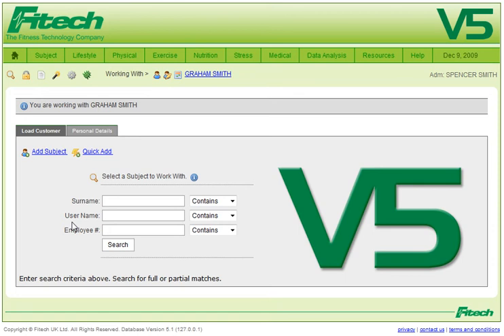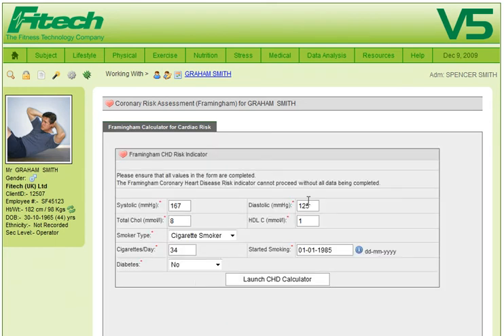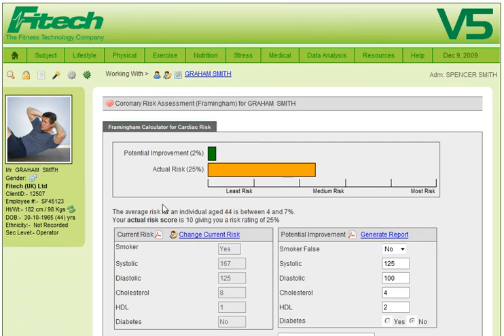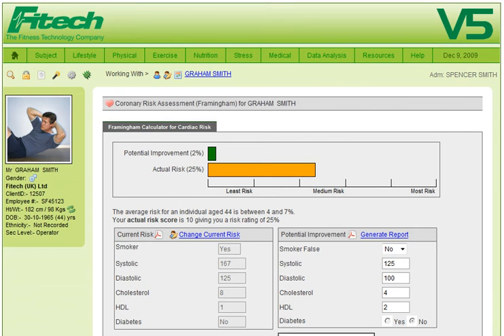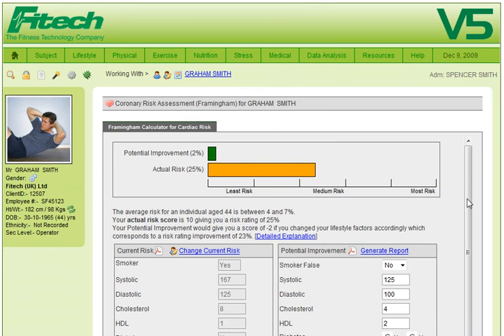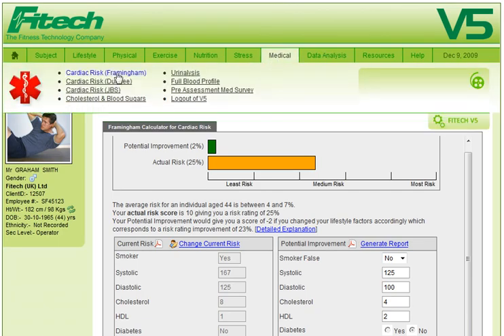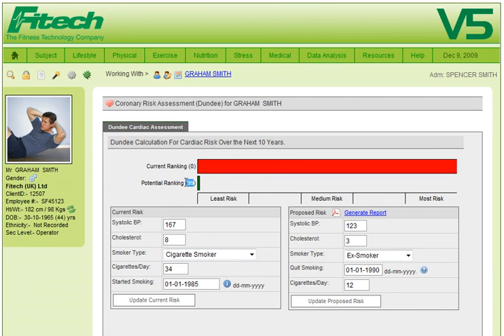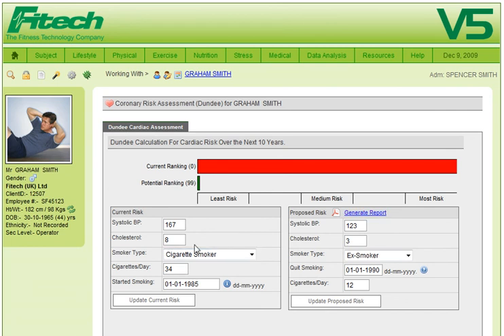Fitech Cardiac Risk Tests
Fitech Cardiac Risk Tests - Dundee, Framingham & British Heart Society Official Tests